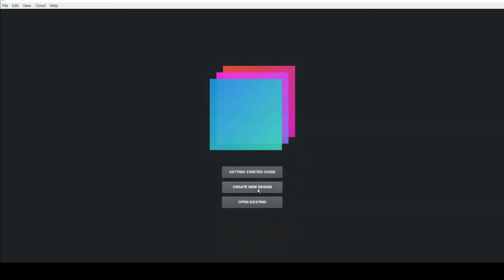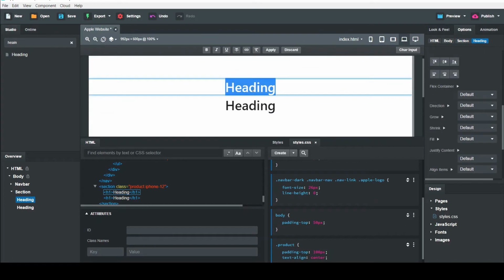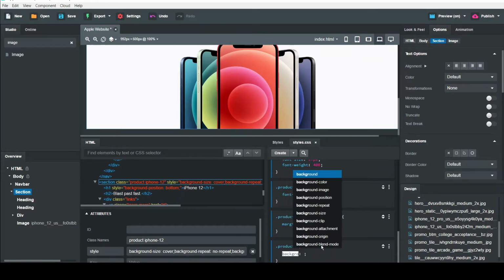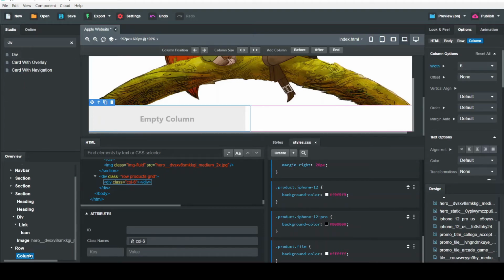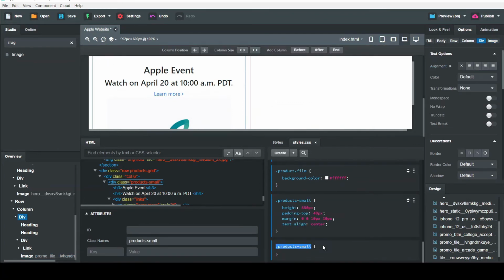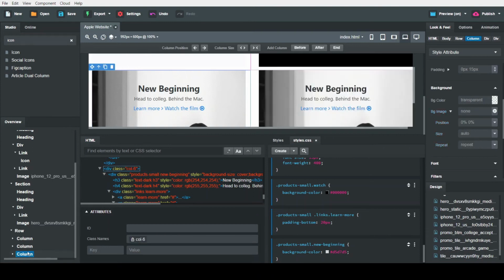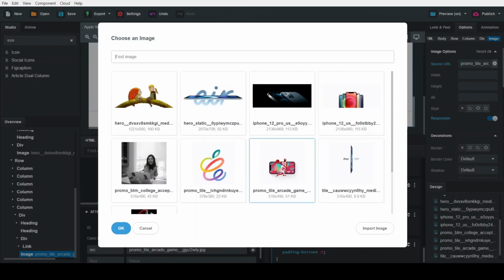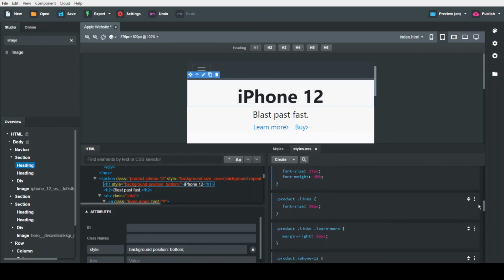How to Create a Website for FREE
Many of us want to create a website. But they don't know to do it. How to create a website for free? Then, must watch this video. With the use of bootstrap studio, you will learn to make a website.

⌚ Timestamps
00:00 Introduction
01:15 How to create NAVBAR(MENU)
05:55 Create Product Card (SECTION)
19:30 Making Various Promo Grids
42:00 Corporate footer
45:20 How to make website RESPONSIVE
48:45  The End

Managed by Dixit Patel